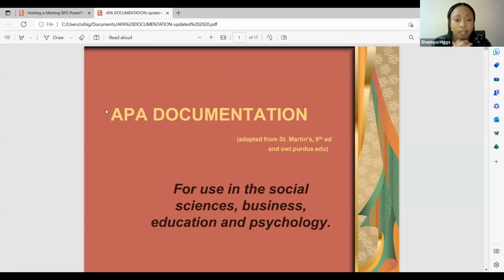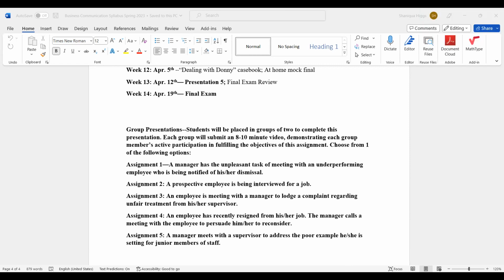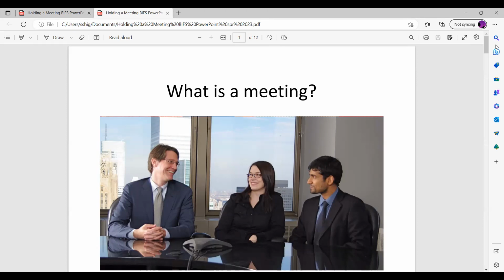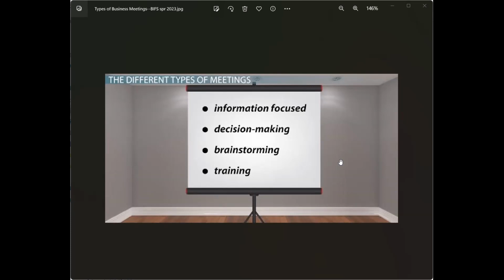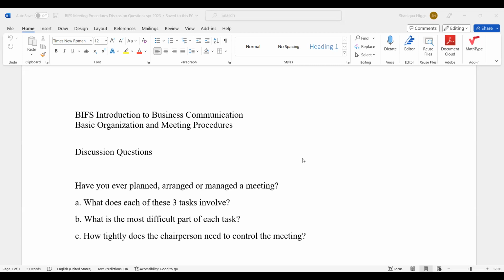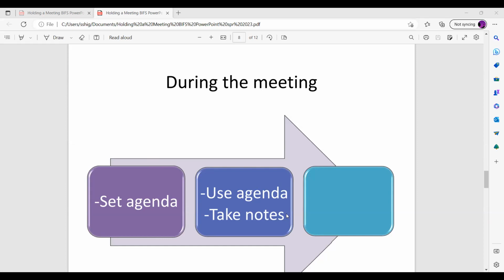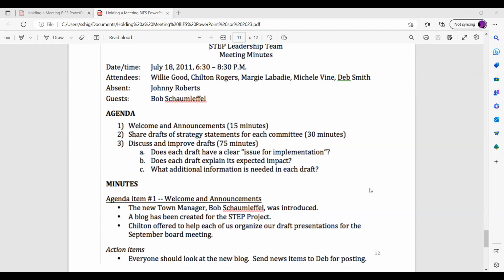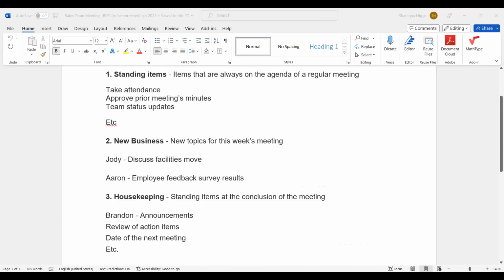Business Communications - Wednesdays Mar 8, 2023